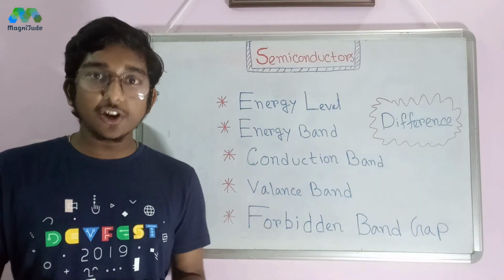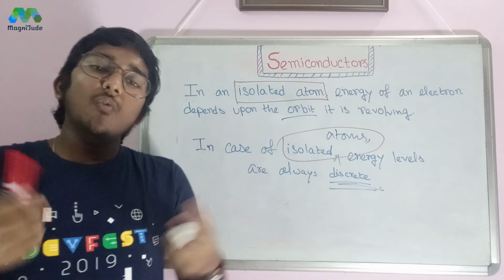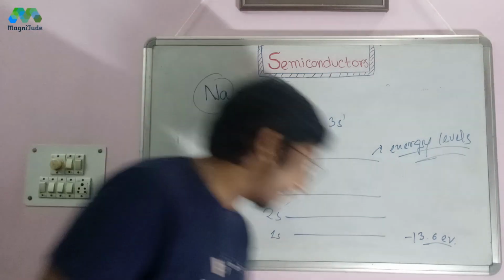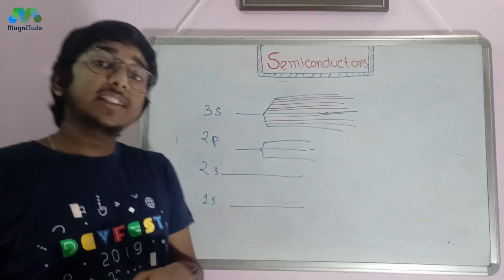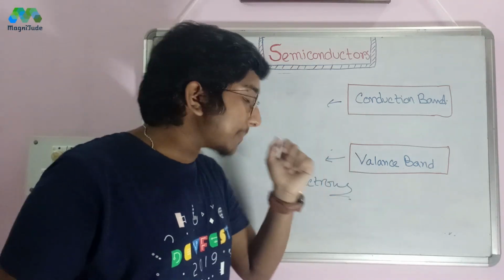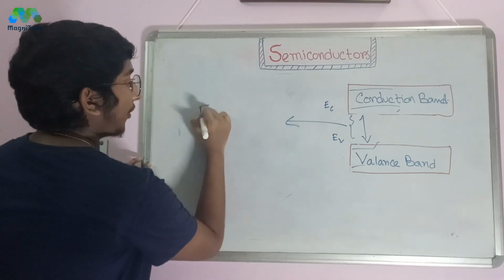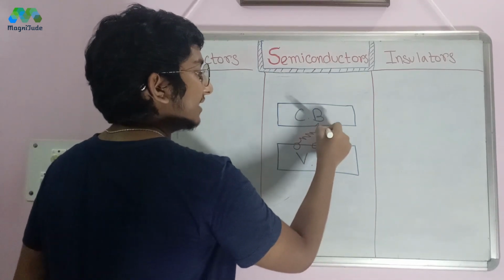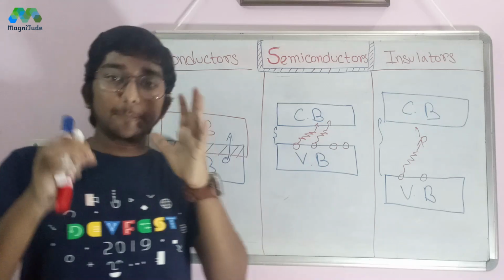Energy level & Band, Forbidden Band Gap || Difference on the basis of Energy Band Diagram|| Class 12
Semiconductor Physics Part 3
This is the session of semiconductor physics of class 12 and JEE (Main and advanced). Here you will get to know about energy band, energy level, forbidden energy band gap. Also we will discuss the difference between conductor, semiconductor and insulator on the basis of energy band diagram.